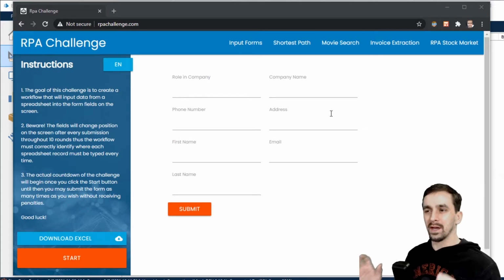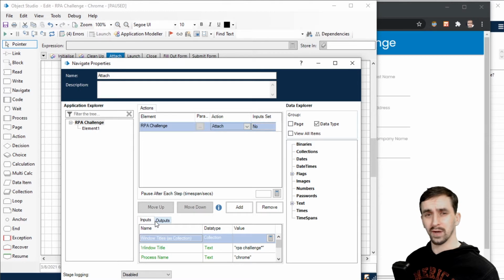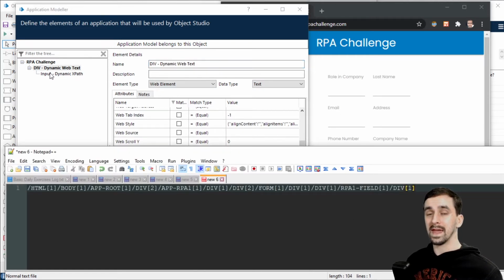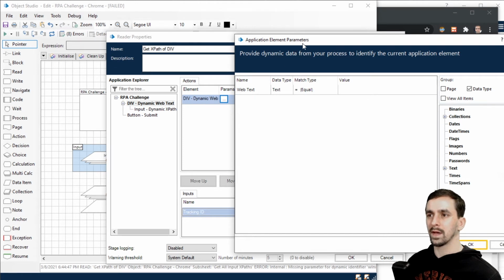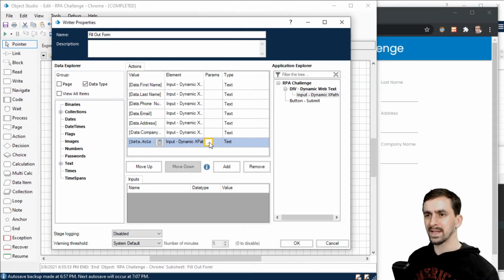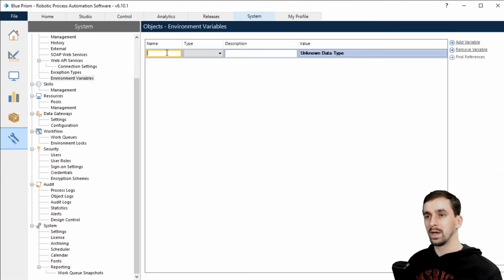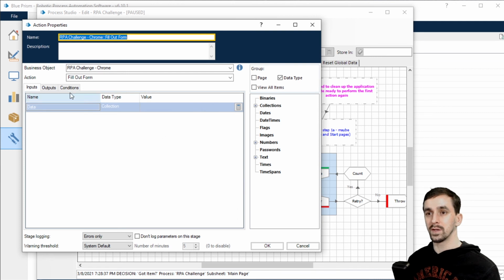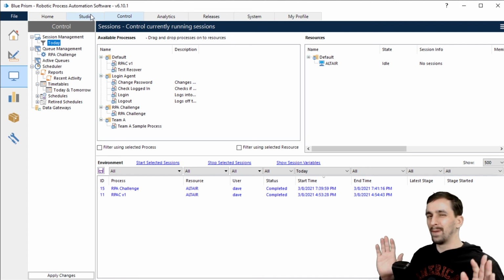RPAChallenge.com in Blue Prism 6.10.1 (The Robust Version)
In this video, I walk through every step that I would take to automate RPAChallenge.com, including the use of Application Modeller, an object, and a process. You’ll see that I had to come up with a way to handle that Blue Prism does not natively have a feature to bind text fields to their labels.

Note that I renamed this video 'The Robust Version'. The reasons for this is that I realized that I wanted to make a second video of this automation where I use Blue Prism in the same way I do other RPA tools. That is, in other RPA tools when automating this website, I typically only use the Main Page or Main Method etc. along with having basically no exception handling. So, I recorded a second version of this automation in Blue Prism
00:00 Introduction
03:28 Building the Object
58:08 Building the Process
1:20:55 Testing from Process Studio
1:23:45 Testing from Control Room